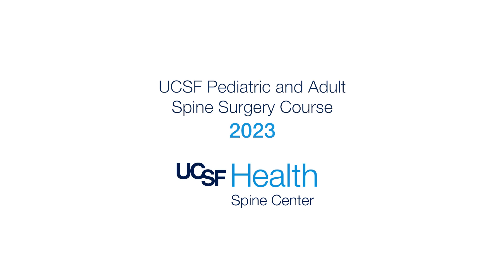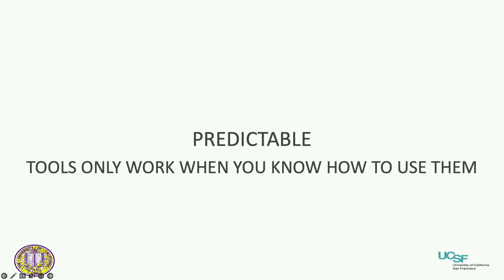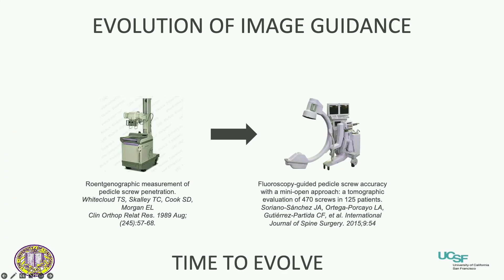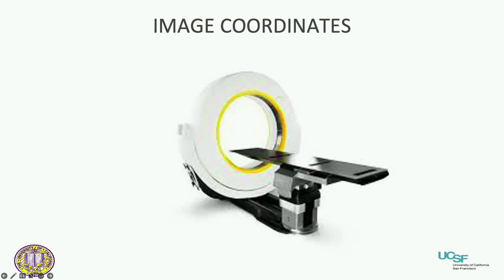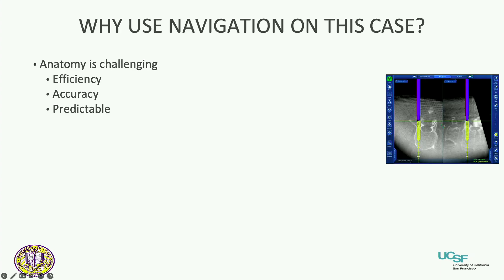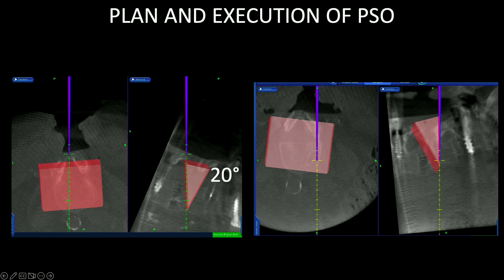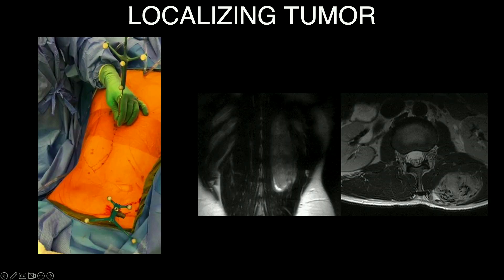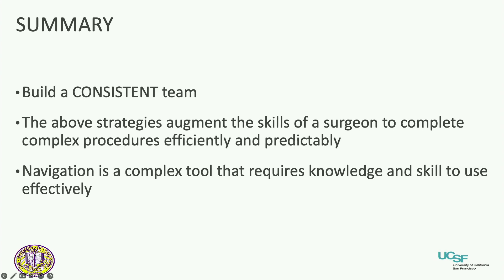Surgical Navigation Present and Future Use in Complex Spine and Deformity Surgery - Shane Burch, MD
All talks given at the UCSF Pediatric and Adult Spine Surgery Course 2023 in Honolulu, Hawaii.